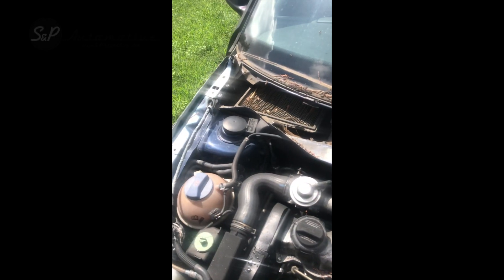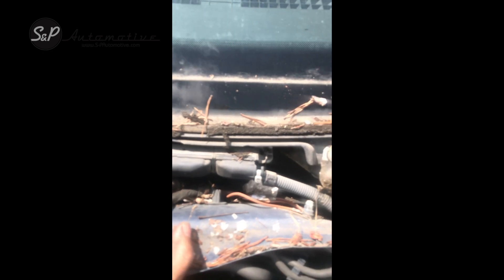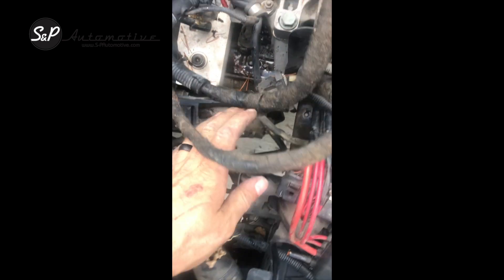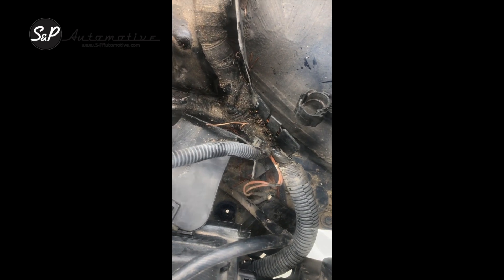Wiring Harness MK4 Removal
In this video we cover the parts you need from your mk4 donor if you are sending a harness to us for modification